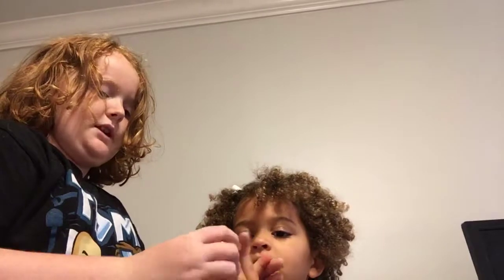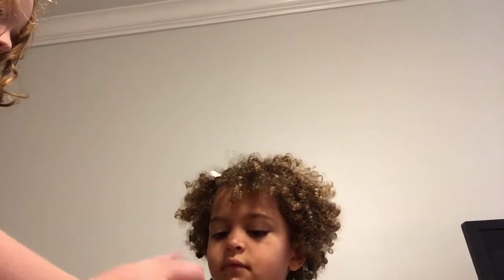Amazing magic 101